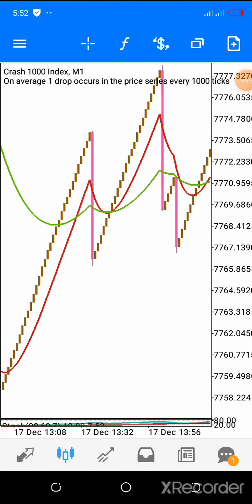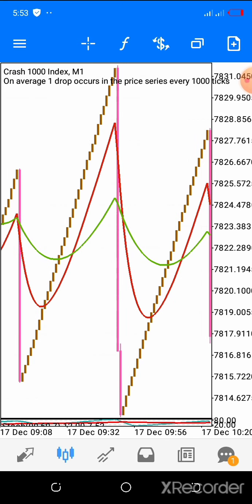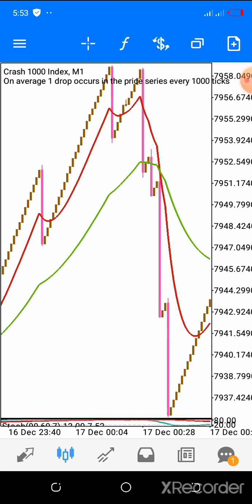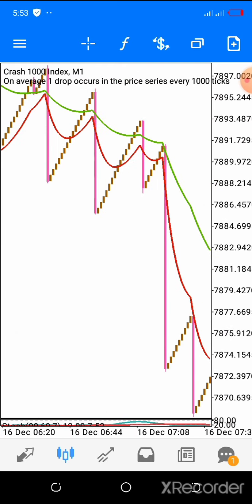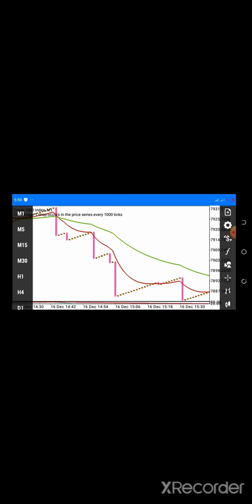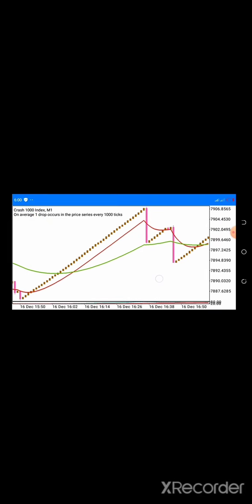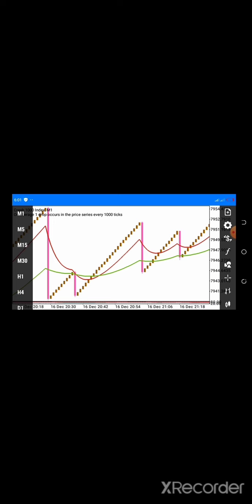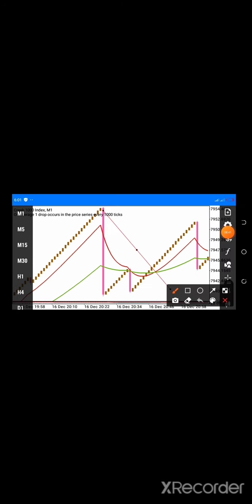FACTORY STRATEGY part2. Updated settings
if you know the trend, trading Boom and Crash will be easy like ABC.

In this video I shared with you how you can quickly detect the trend accurately in less than 120secs.

By this knowledge you can:
A. Catch Spikes easily
B. Scalp Safely without spike catching you
C. And stay away from the market when it is not safe or clear.

this Factory Strategy will make a difference in your trading.

the MAGIC MA I used are: 13 and 52.
set it to exponential, close and simple and you will have the same result as mine.